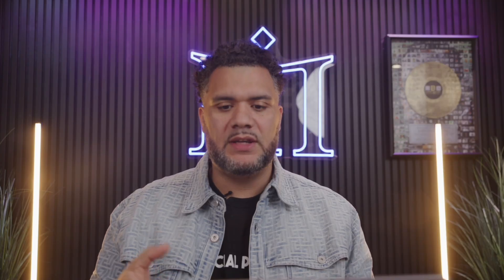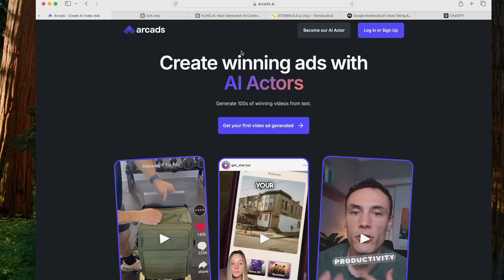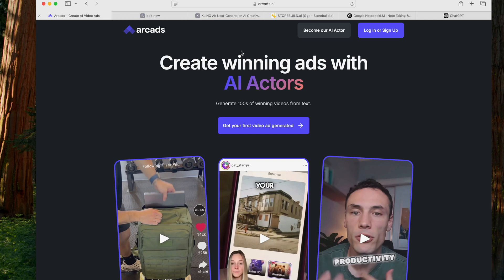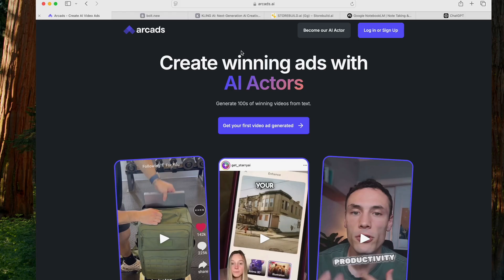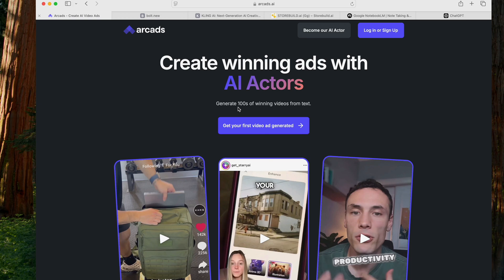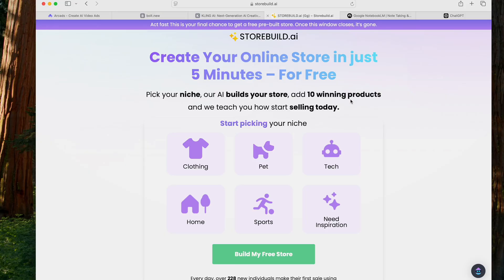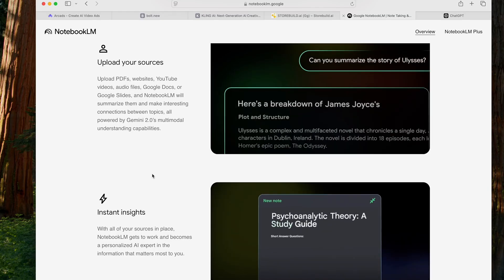5 AI Apps that will make you rich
Unlock the ultimate efficiency in your business with my top five game-changing apps! Each of these tools will streamline your work, save you time, and boost productivity like never before. From creating instant ads to building full-fledged apps, I got you covered. Dive in and discover how these apps can revolutionize your workflow and elevate your business. Ready to scale up? Let's go! 💪

In this episode, you'll learn about:
 • Arcades AI: Transform your ad creation process in seconds.
 • Store Build AI: Build a complete online store effortlessly.
 • NotebookLM: Enhance your content creation with smart AI features.
 • Cling AI: Generate captivating B-roll and video content easily.
 • Bolt New: Simplify your app development process from start to finish.

00:00 Arcades AI: Instant Ad Creation
05:19 "Work Smarter with NotebookLM"
08:39 "Effortless App Creation Tool"
10:28 "Top 5 AI Apps for Business"